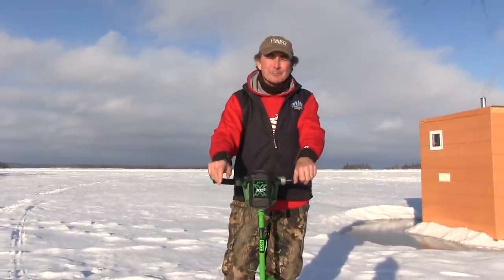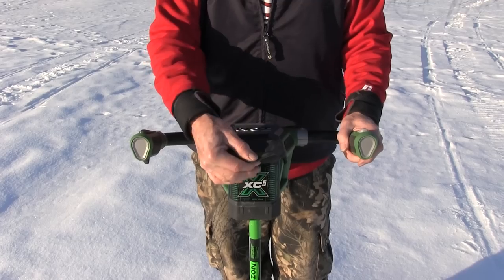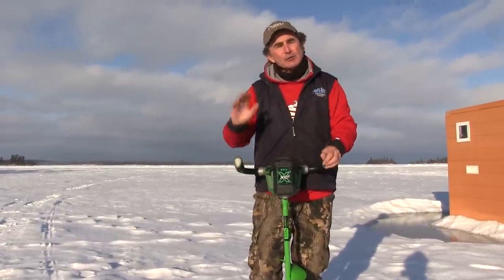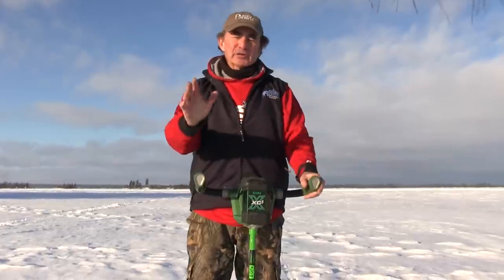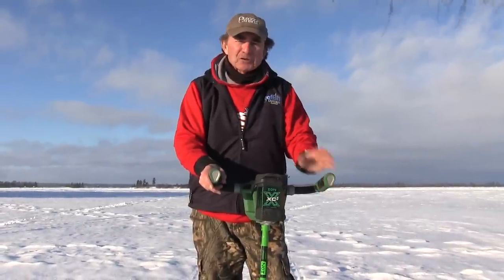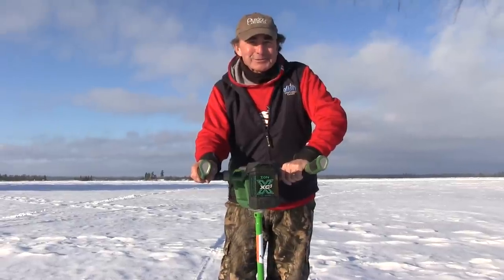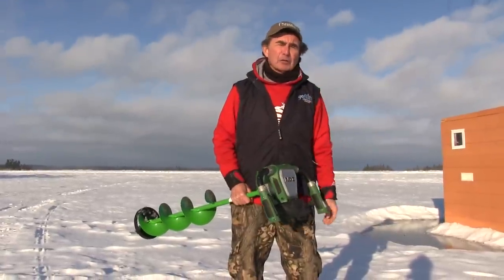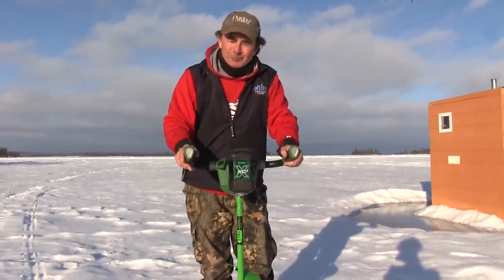ION Ice Auger Review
Outdoor Canada Magazine's Fishing Editor and Hall of Fame angler, Gord Pyzer reviews the new ION X40 Electric Ice Auger.